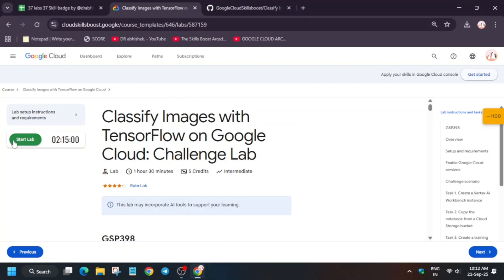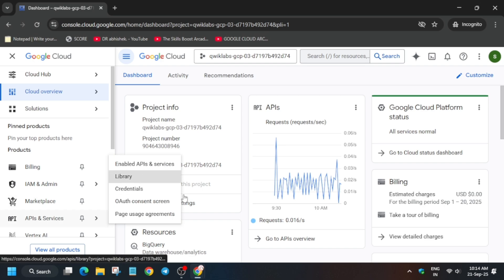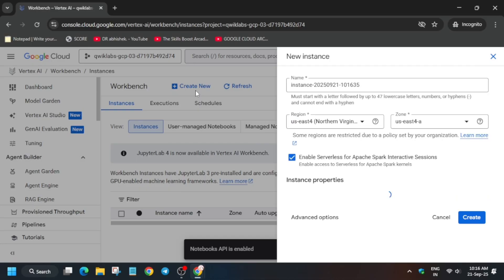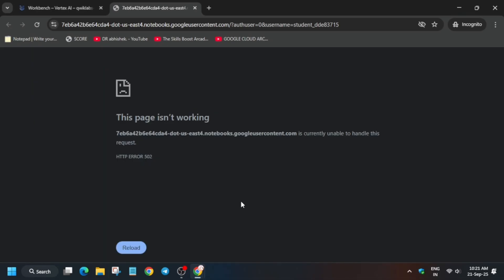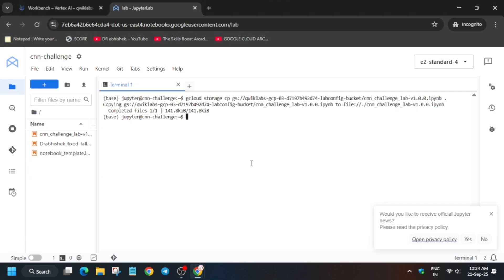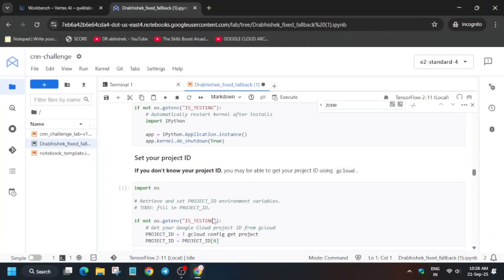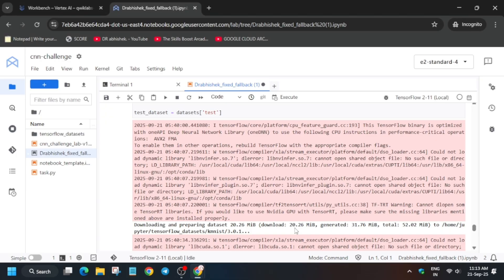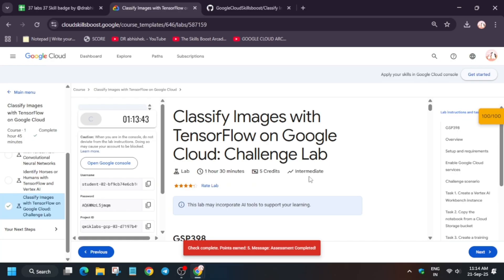Classify Images with TensorFlow on Google Cloud: Challenge Lab | NEW GUIDE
🔍 Common Queries
qwiklabs
arcade facilitator